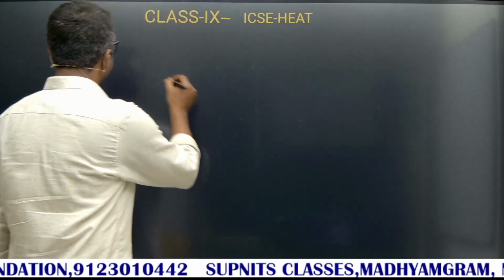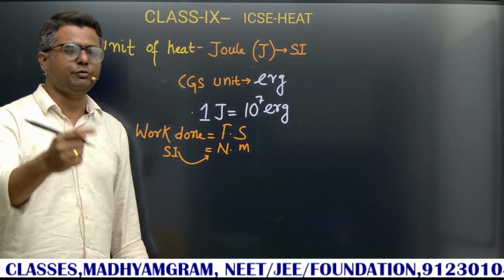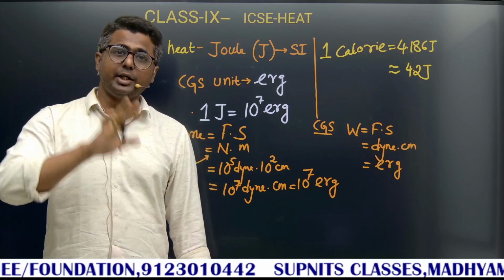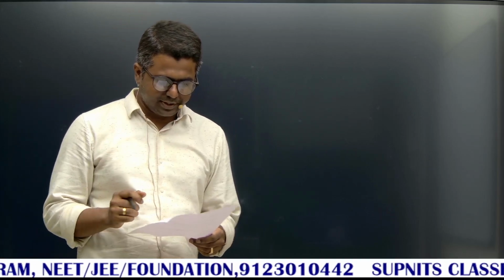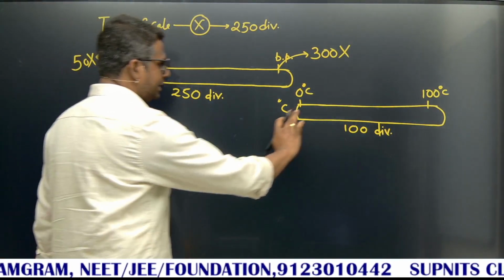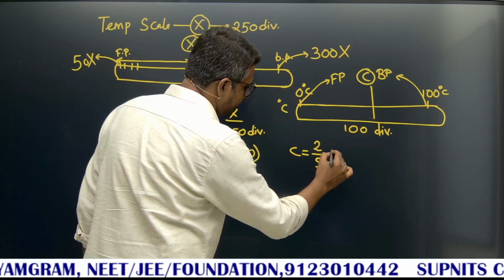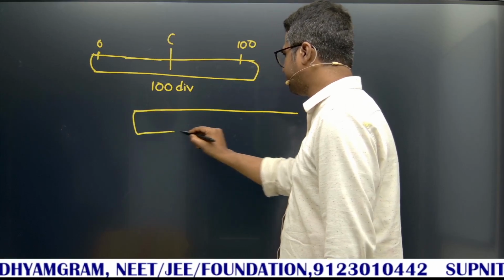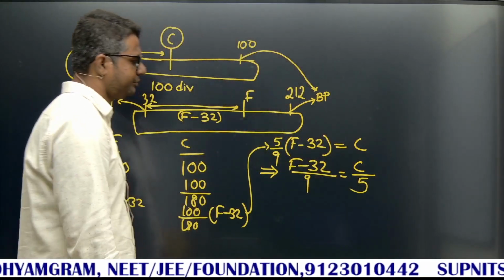9|ICSE|PHYSICS|HEAT - CONCEPTS- LEVEL-02